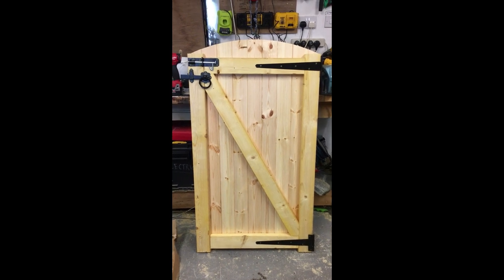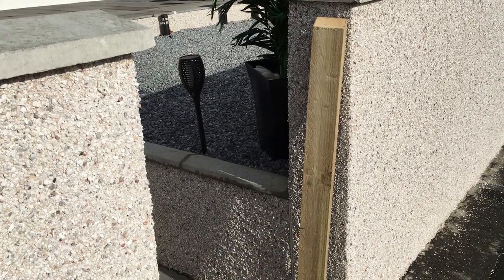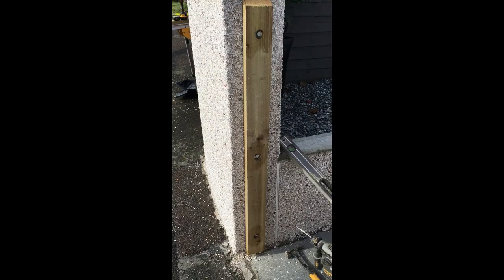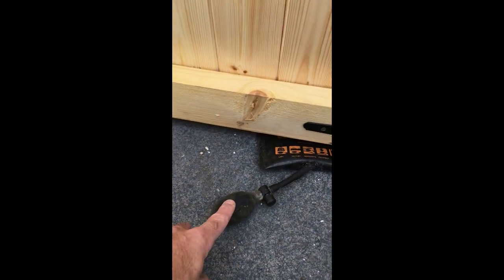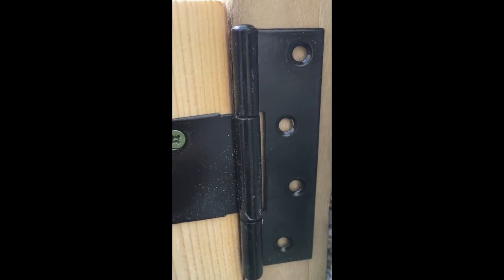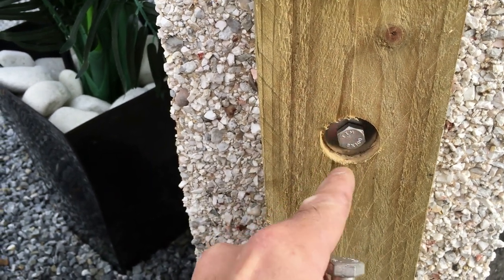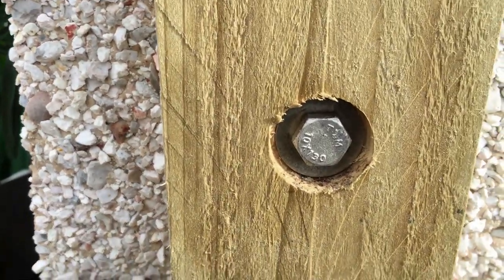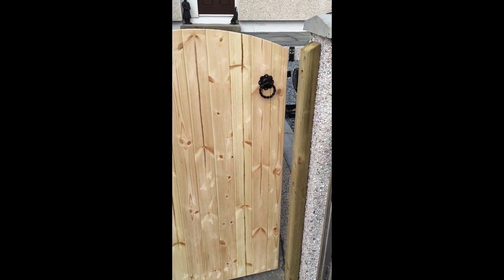How To Install a Garden Gate | Tips and Tricks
Just a short video on how to install a garden gate. The garden gate in question was to get installed between two wall pillars, so 4 x 2 timber posts were required to fix the gate to. In this video, I show you the process with links included to more detailed videos of the processes involved.

 I show how to use a special tool for getting the gate in position and also how to overcome masonry fixings that will not tighten.

If you want to see how to fit a 4x4 fence post to a wall, check this video out

 Links to some of the products used are below -

WINBAG AIR WEDGE
TIMCO 8 X 100mm MULTI-FIX BOLTS
M10 X 30mm Penny washers
RONSEAL WOOD PRESERVER

TIMESTAMPS
0:00 Introduction
0:24 Showing the Job site
0:33 Fitting the Wall mounted gate posts
2:34 Hanging the gate using winbags
4:28 A tip when fitting gate posts
5:46 Final Part showing how to equalize gaps
6:40 Outro

LINKS To all the production equipment that I use -
RODE Smartlav+ AUDIO Lavalier Microphone for smartphone
RODE SC1 Microphone extension lead
DJI OSMO 3 GIMBAL
JOBY GRIPTIGHT phone holder
70" Camera tripod

You can Donate to the channel here if any of my videos helped you in any way, this would be highly appreciated and also help me grow the channel in future paypal

to see more similar content in the future. This would mean a lot to me and be greatly appreciated 😊